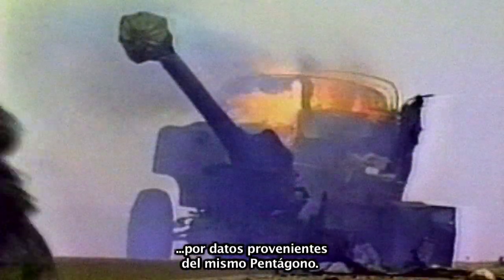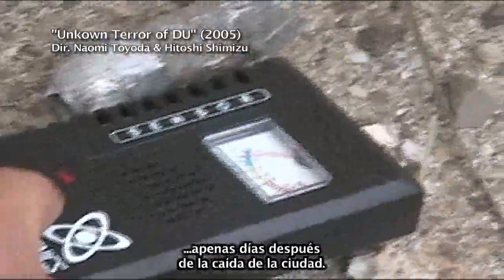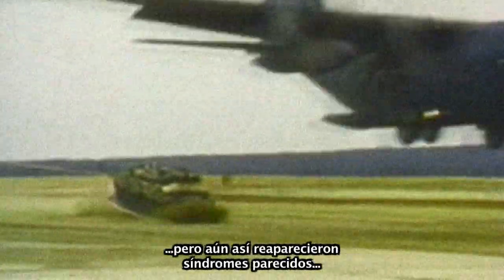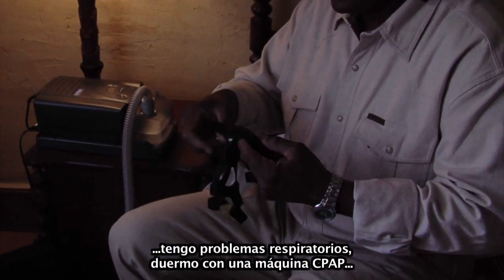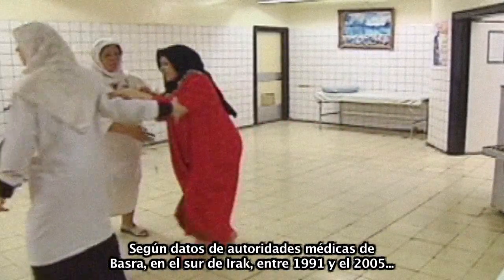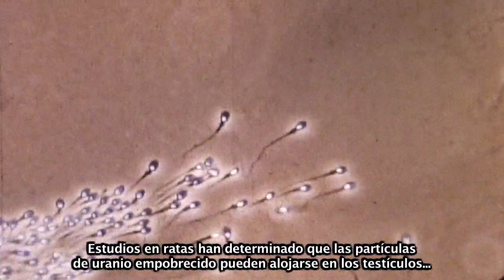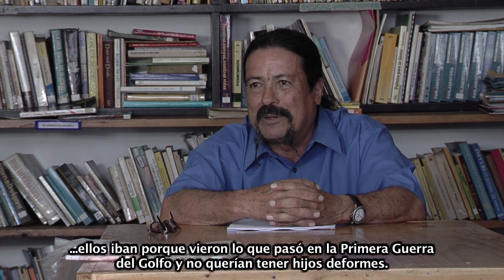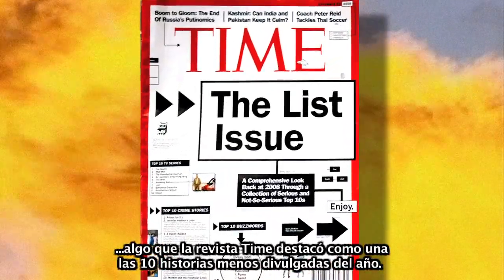Uranio 238 (documental) Parte 3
El documental expone los efectos nocivos para la salud de soldados y civiles, del uso del material conocido como uranio empobrecido en armas convencionales. Dirección: Pablo Ortega. Fotografía: Antonio Cuevas. Edición: Pedro Murillo. Narración: Isabel MacDonald. Con el apoyo de la Universidad de Costa Rica, Universidad Veritas y la UNED. Centro de Amigos para la Paz, 2009.